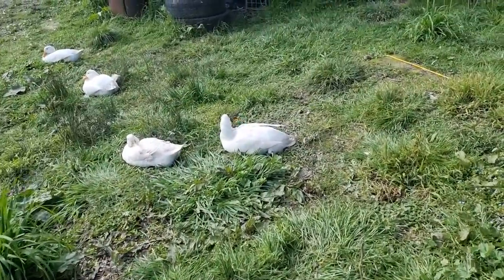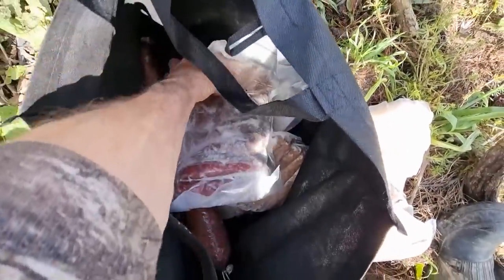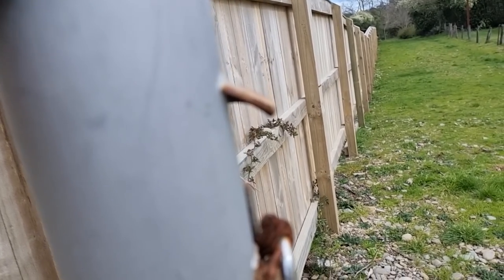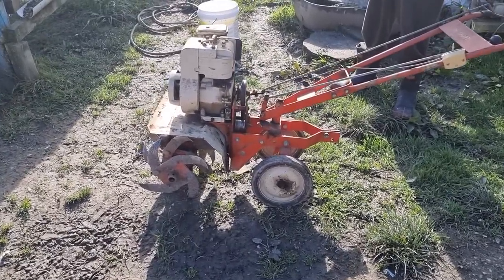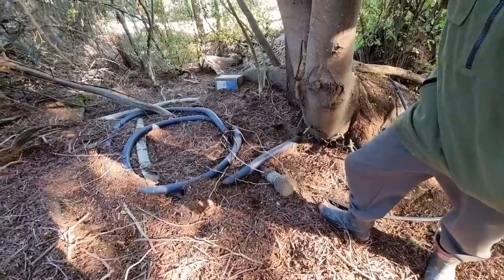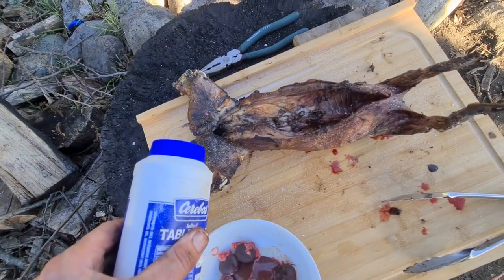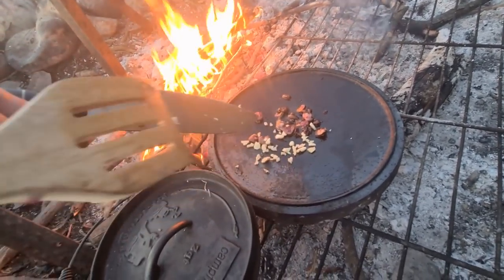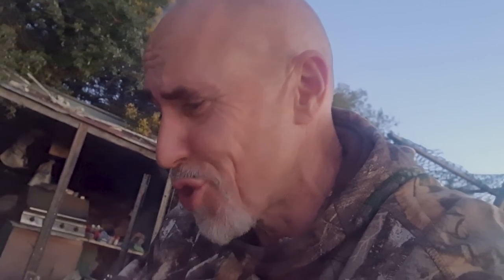Our Essential Items during lockdown in New Zealand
Outdoor cooking I believe is very natural to all of us. We have done it for thousands of years and only with the very recent luxury of electricity, coal & gas has our cooking change it the last few hundred years. Cooking and eating also bring us together for the preparations, cooking, and eating. The fire, smoke, and outdoor sounds with the chill as dusk sets in bringing us closer together around the warmth of the fire where we share our delights in breaking our fast. Thank you for joining us.
Covid-19 has New Zealand once again at level 4 lockdown. We try to limit our trips to the shops as much as possible. There are still some items we need like cream, butter & household items like cleaners and personal toiletries etc.
By growing our own vegetables and poultry we can feed ourselves. Rabbit & hare are wild on the farm and they are a valuable protein source to hunt while we are in lockdown and not allowed to hunt off our property.   If you enjoyed this video and would like to see more you can contribute a little to my work and watch extra content and all early releases first here on my Patreon plus exclusive videos
Link tree. Clays Shop. Good Bastards Club Clays Music